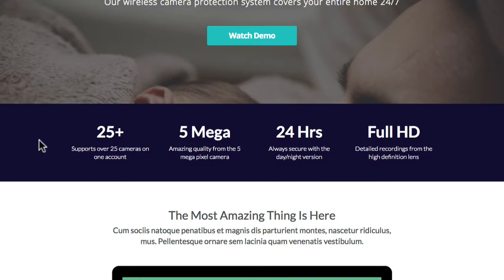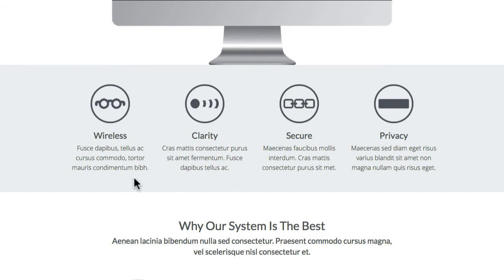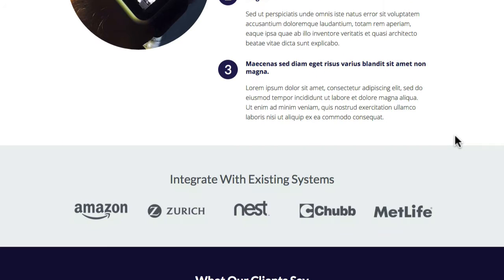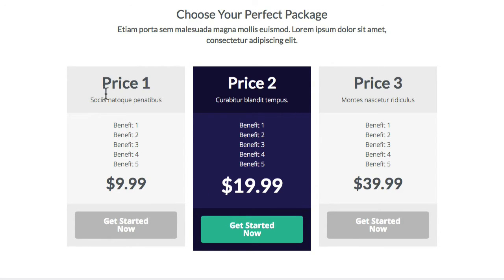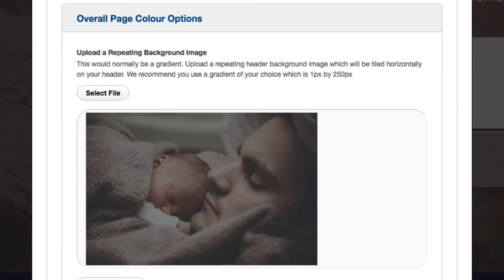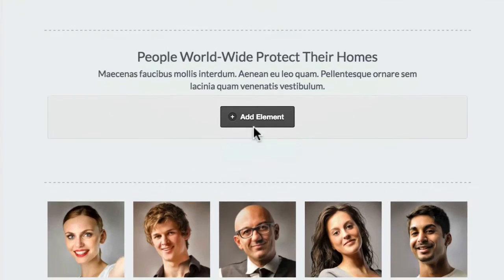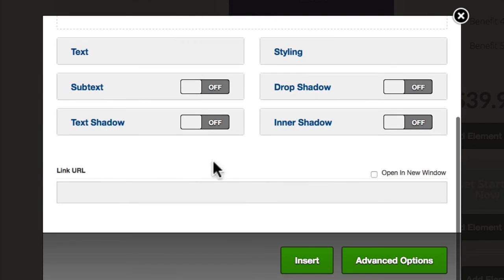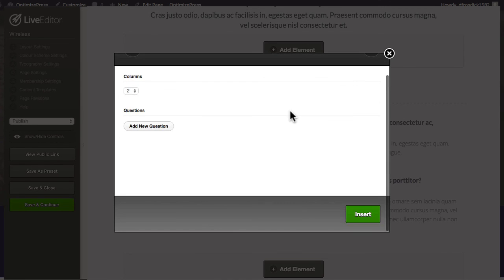OptimizePress Club: Wireless - Sales Page Template